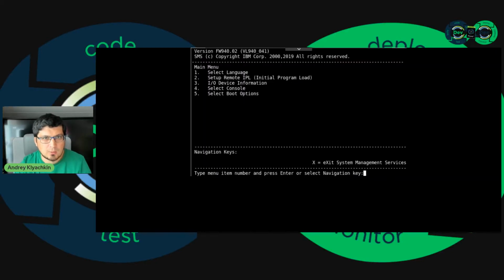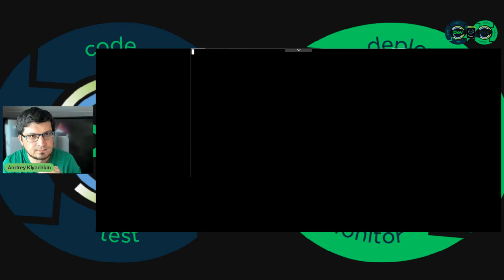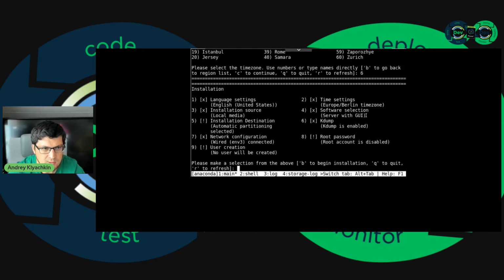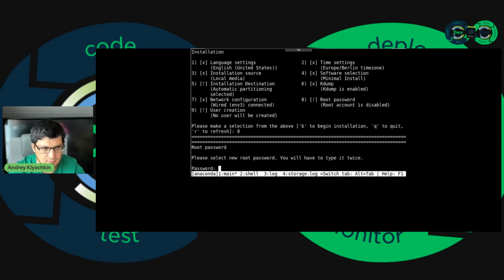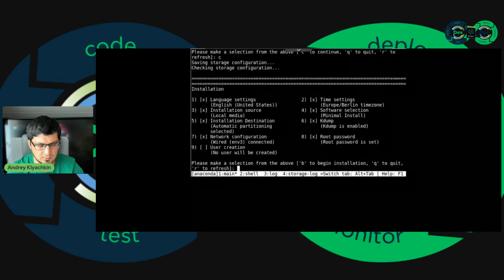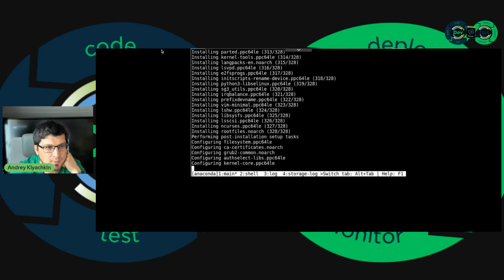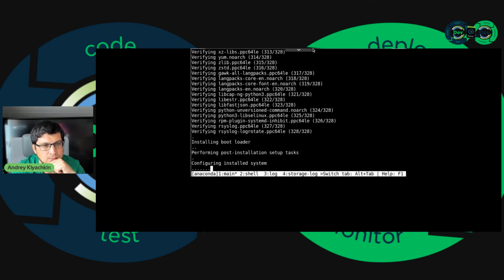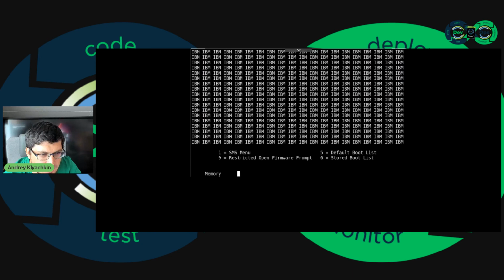Installing AlmaLinux 9 on IBMPower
My first ever attempt to install AlmaLinux 9 on IBMPower.

AlmaLinux is a RHEL-compatible free Linux distribution available The newest version 9 was made available a month ago for IBM Power (ppc64le). Unlike the previous version 8, the new version 9 requires POWER9.

As soon I found a POWER9, I installed AlmaLinux 9 on it. I did not use any automation. Just to look at the installation process and the time it takes.